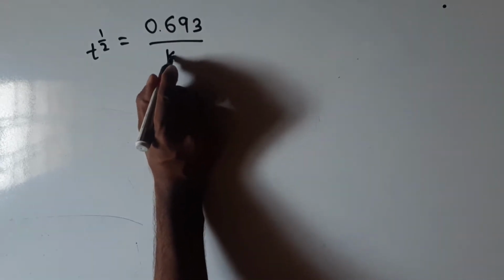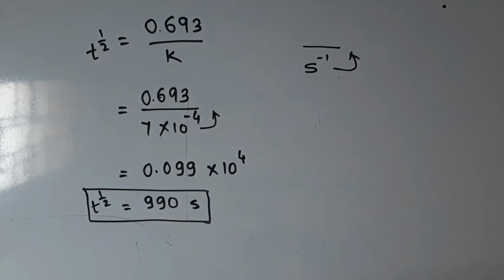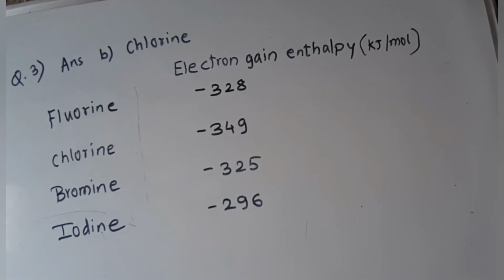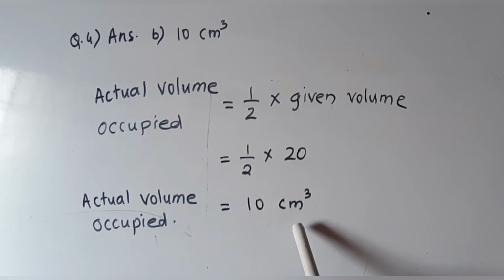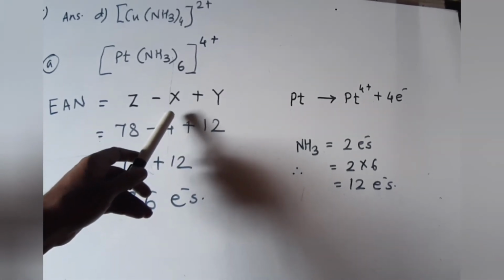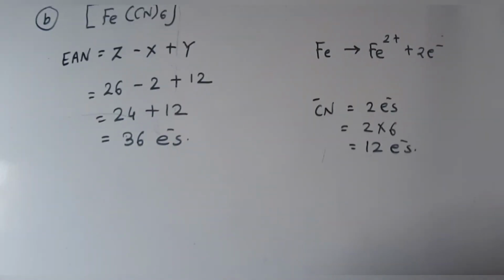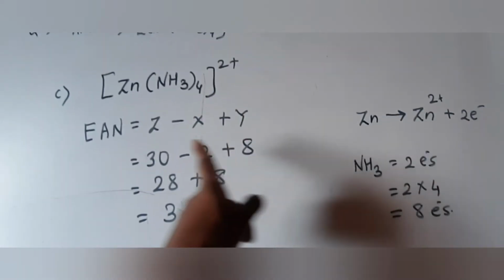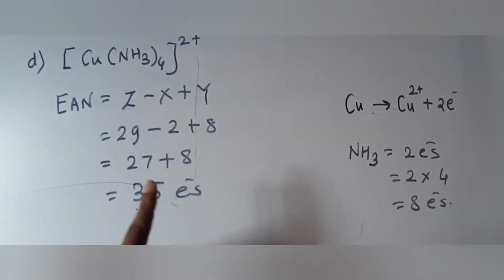MHT-CET 2017 Question number 1 to 5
Hello everyone, in this video we will discussed MHT-CET question  number  one  to five with detailed explanation.
Source of question-MHT -CET Question paper
Year-2017
Video editing app-Video.guru
Thumbnail-Kinemaster